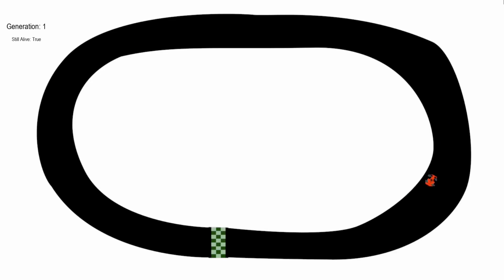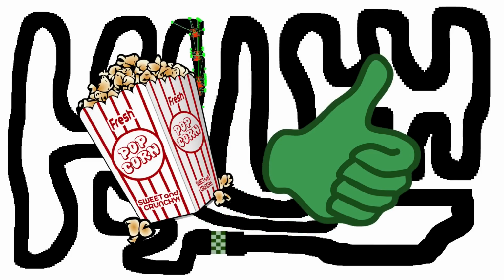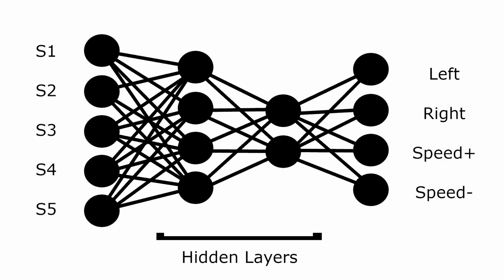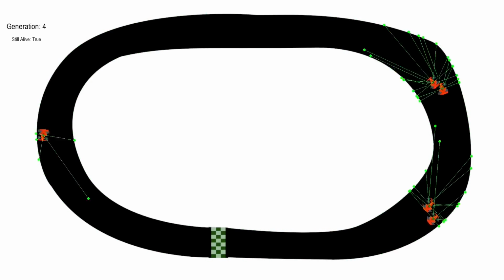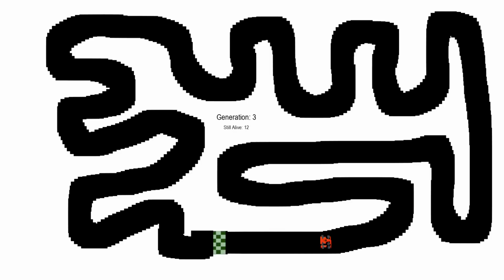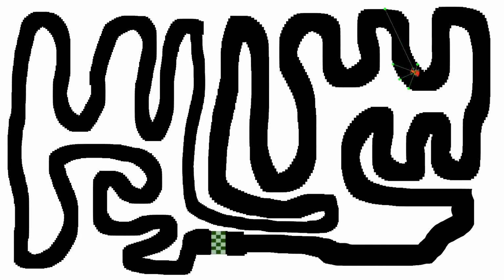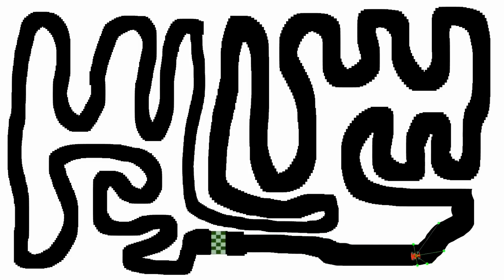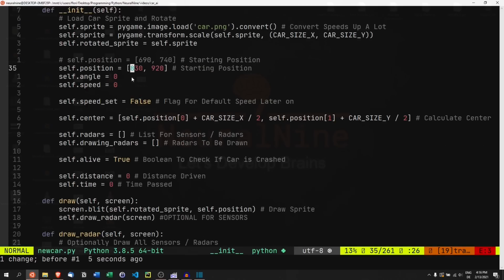Self-Driving AI Car Simulation in Python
In this video we simulate self-driving AI cars in Python. These cars learn driving using NEAT, which is a reinforcement learning technique.